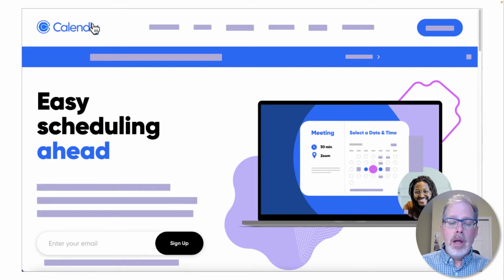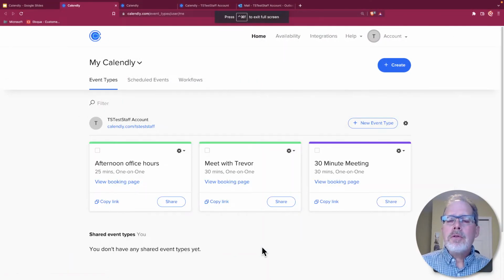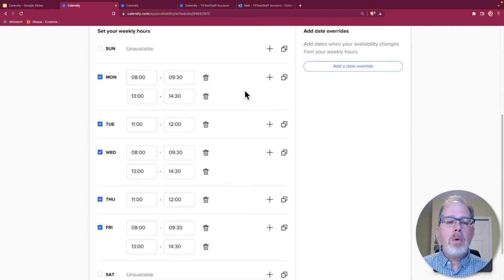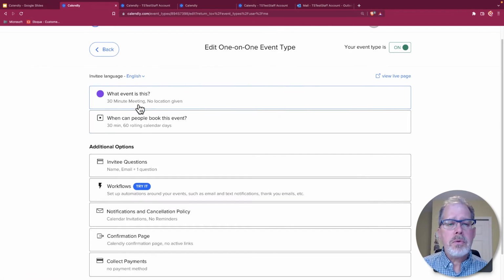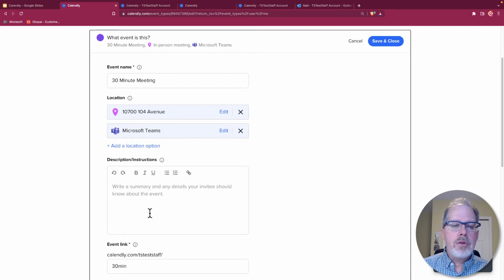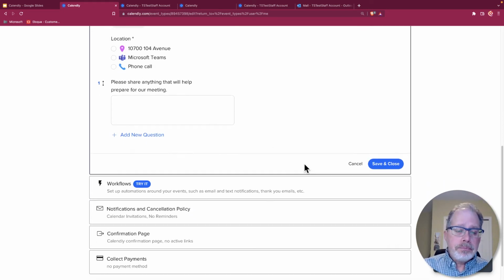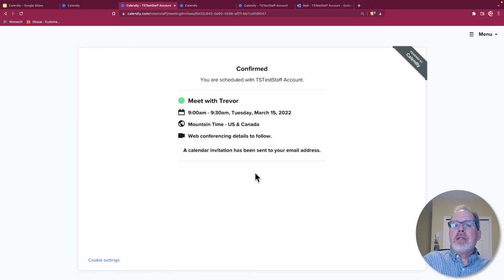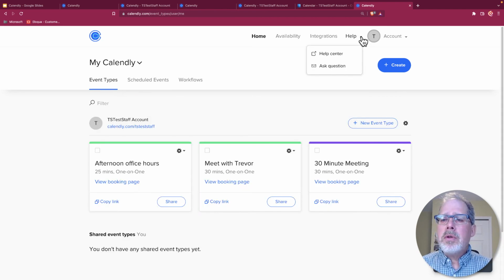Set up a booking page with Calendly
Automatically sync'd to your Outlook (or Google) calendar, Calendly provides and easy interface to create a booking page.